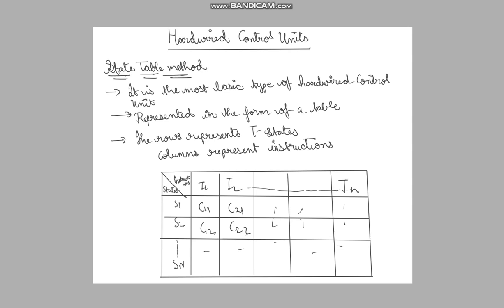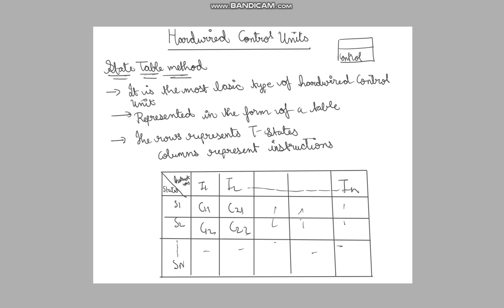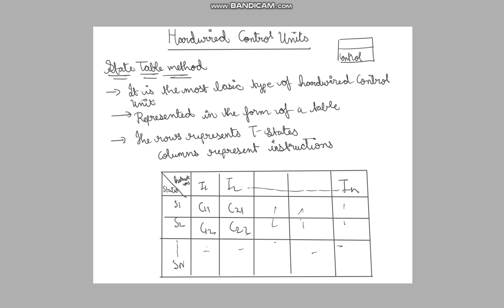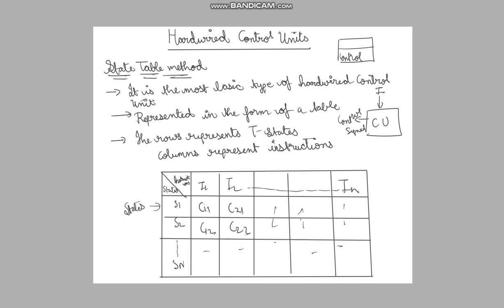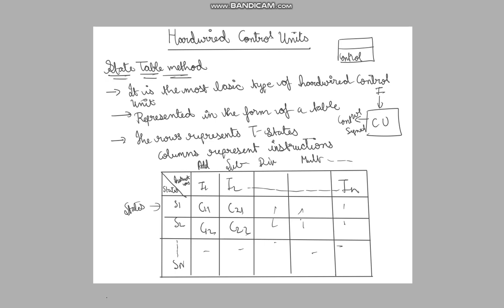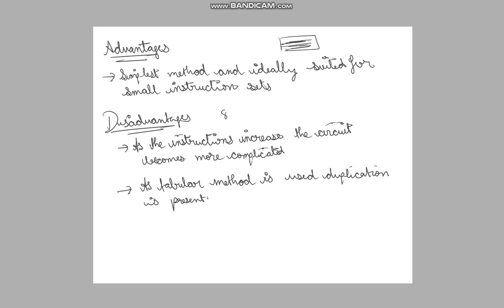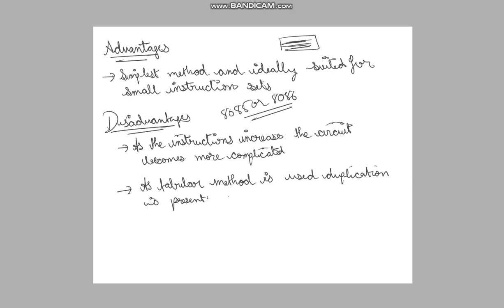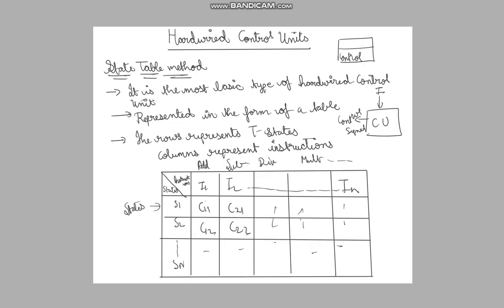Hardwired contol unit Part 1 - State Table Method